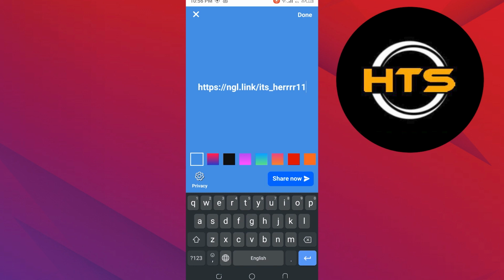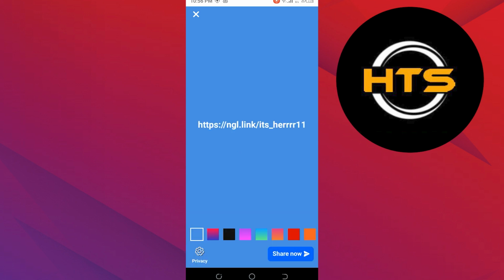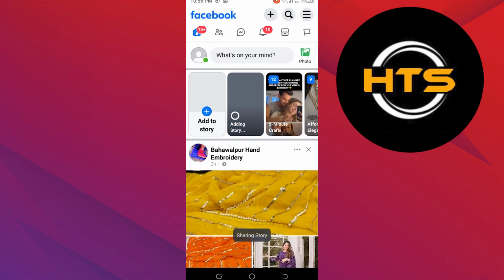How To Make Ngl Link In Facebook Lite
Hey everyone! Welcome to this how to add ngl link to facebook lite video tutorial.

If you want to know how to add ngl link to facebook profile, how to Ngl link on facebook story and how to share Ngl link on facebook with picture, this video is for you.

In this video, we will show you how to share the Ngl link on facebook and how to add ngl link on fb bio.

The steps on how to share ngl link on facebook bio and how to share Ngl on facebook story is easy.

After watching this video, you will find out how to add link ngl on facebook profile and how to put ngl link on facebook bio.